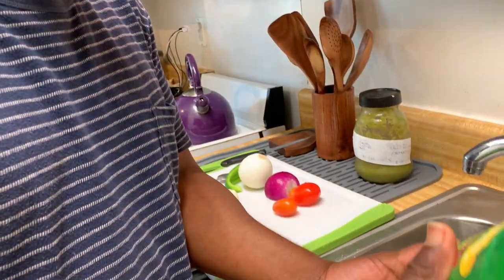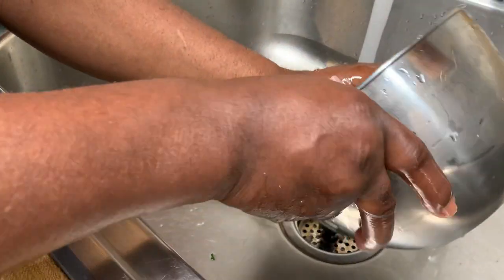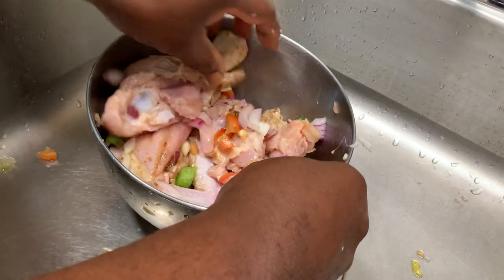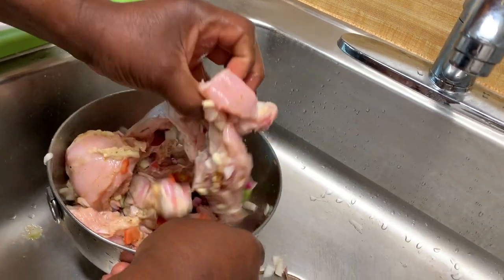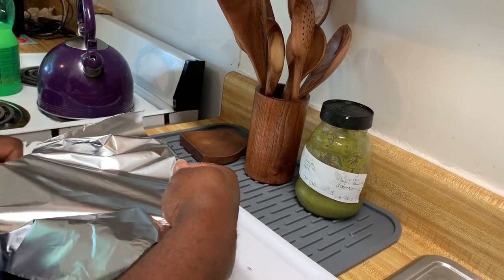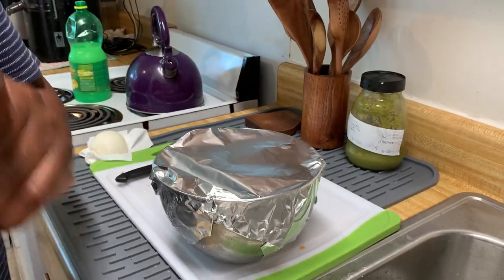December 2, 2022